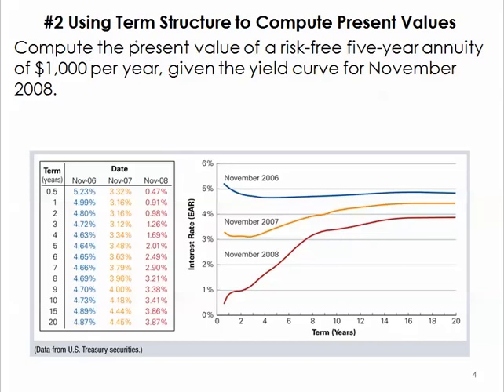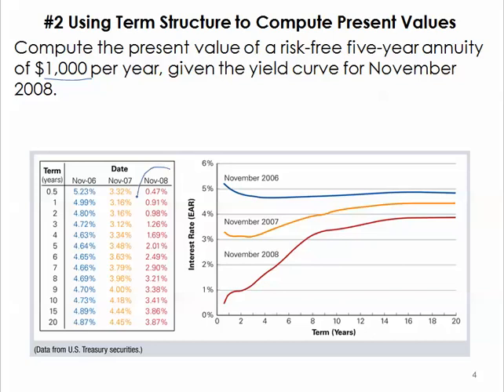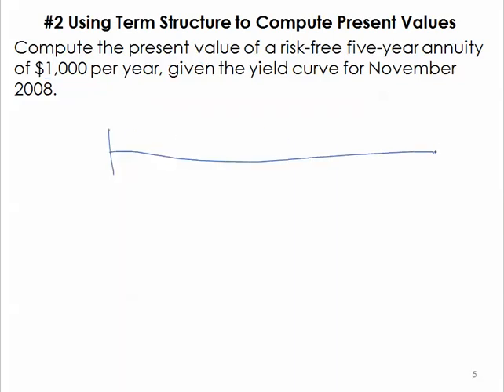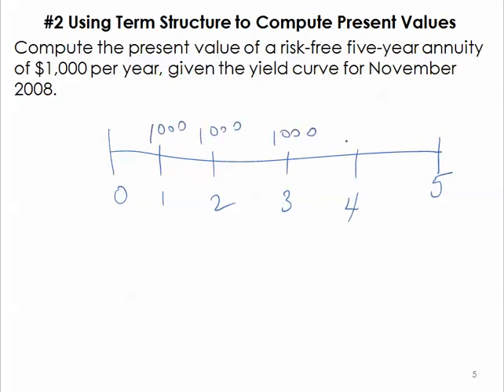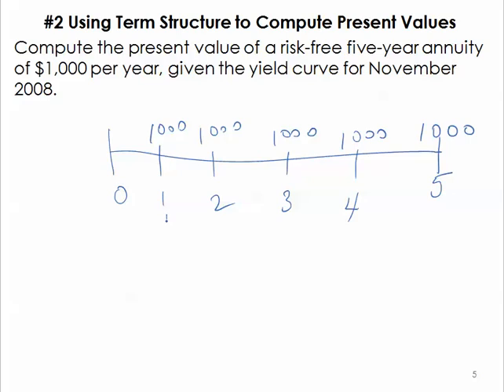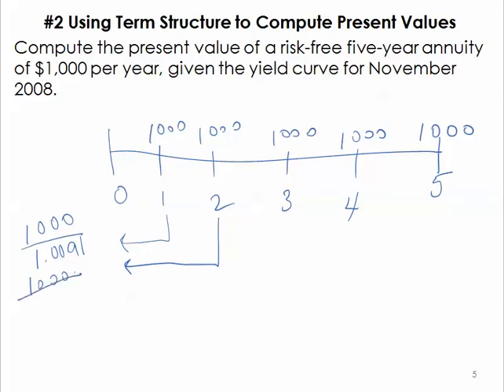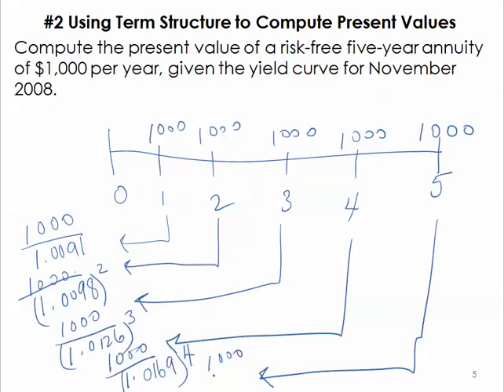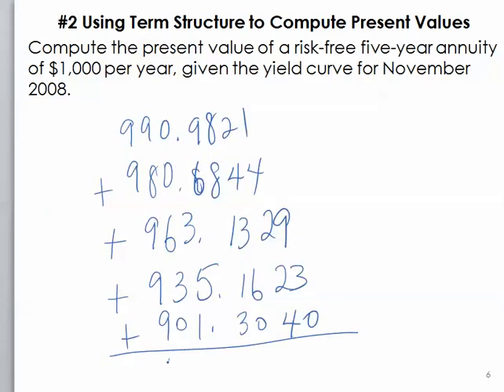Use Term Structure to Compute Present Value (5.3.2)